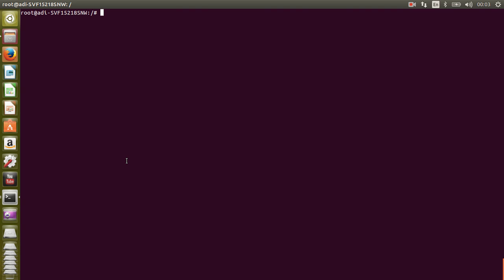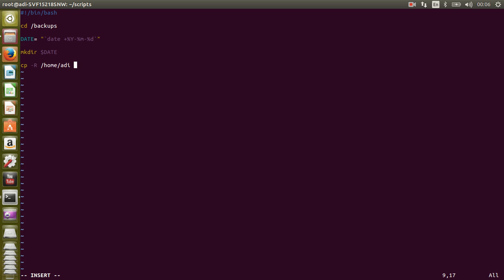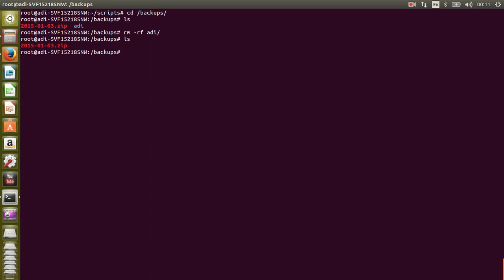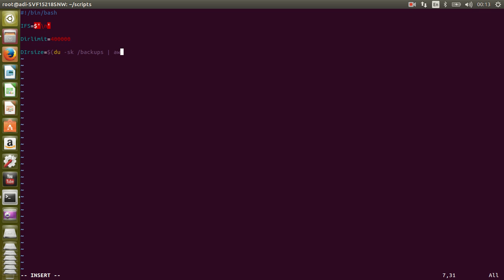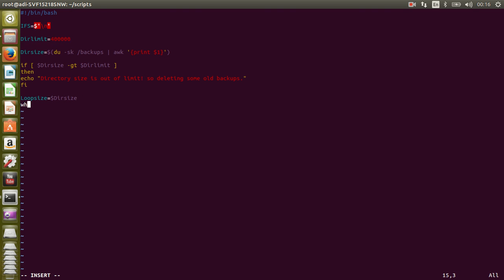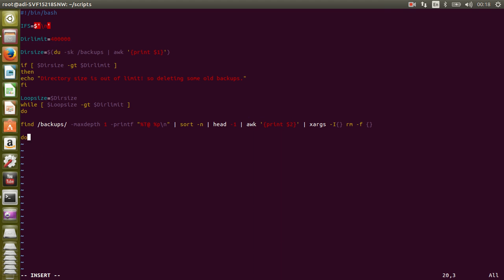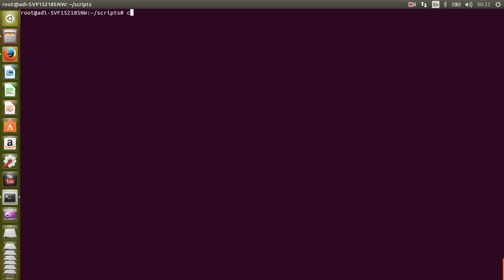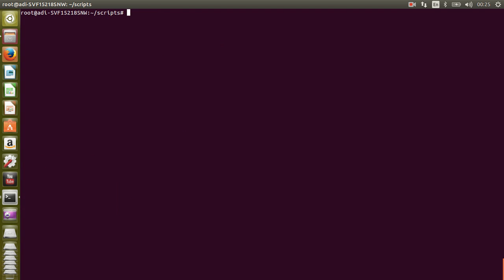Sheduling backups in linux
I this video you'll see how to take backups, how to remove old backups automatically by increasing size & how to set crontab.